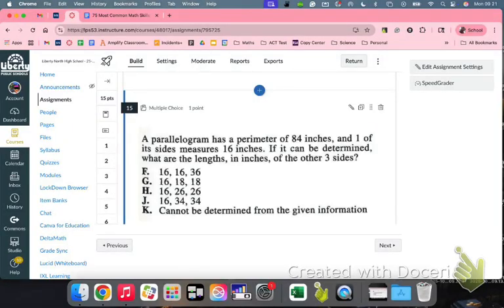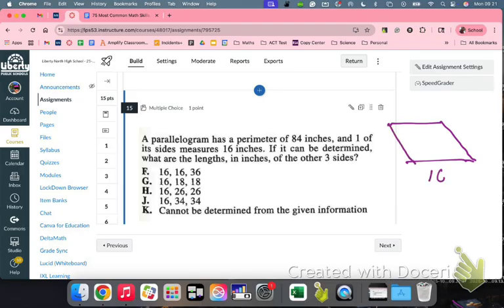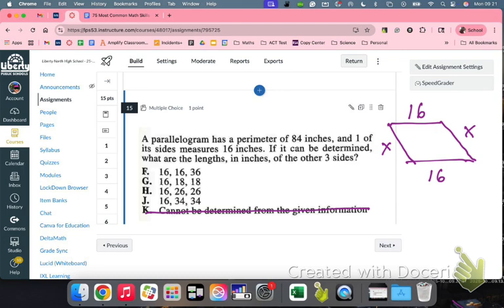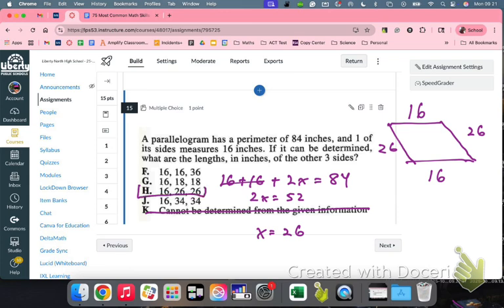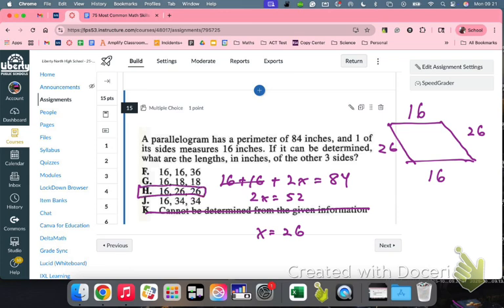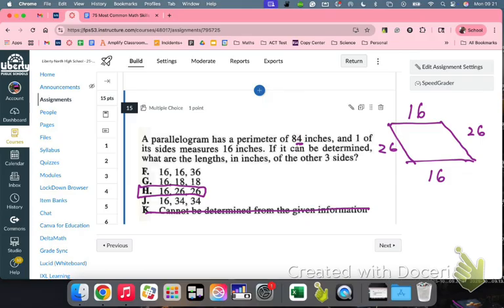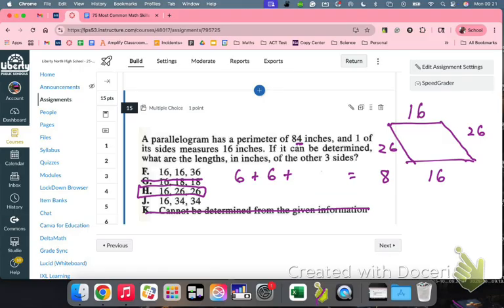q15 area perimeter of basic shapes last digit